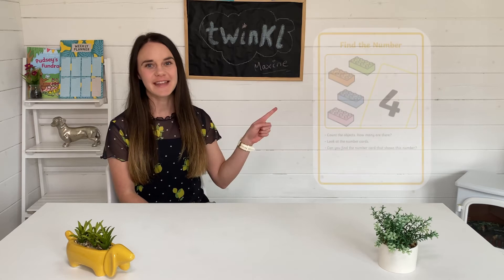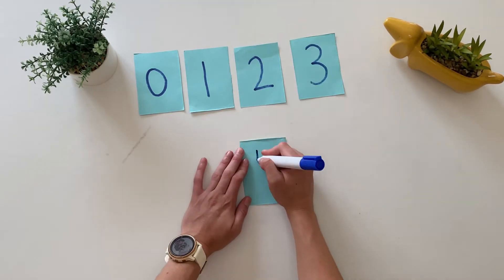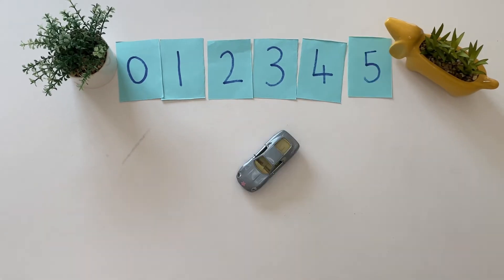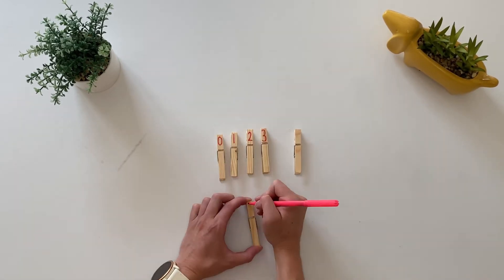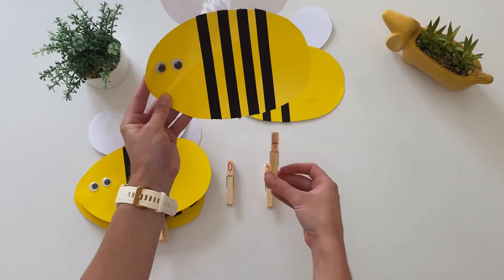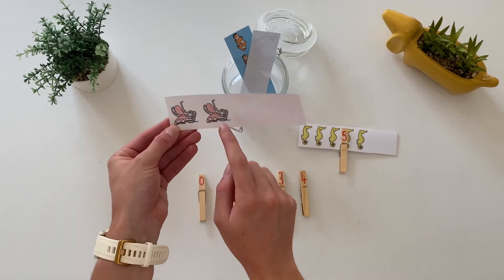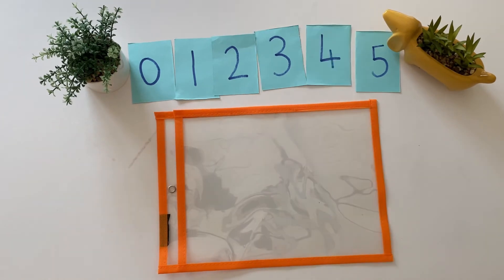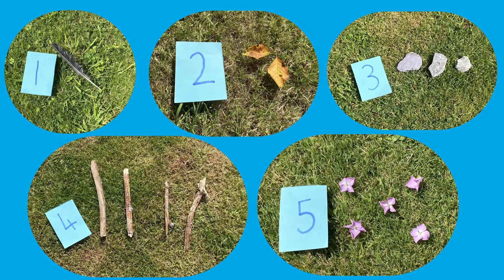Find the Number Game | Number Recognition 0-5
In this 15-Minute Activity video, Twinkl teacher Maxine shows you how to use our Find the Number Game build number recognition 0-5.

In this Early Years maths activity, children can build number recognition skills by selecting the correct numeral to represent 0-5 objects. The activity is easy to set up and requires very little preparation or resources. You can make number cards 0-5 before asking children to select the correct number card to match the objects. You can also make some of your own picture cards and pegs with numbers. And draw objects to see if children can match the number cards to the pictures. This versatile number-matching activity is both fun and effective for EYFS children learning to recognise numbers.

0:00 Introduction
0:13 Making number cards 0-5
0:24 Matching numbers to objects
0:42 Matching pegs to numbers
0:53 Matching picture cards to numbers
1:03 Matching number cards to pictures
1:20 Counting objects to find the correct number card

Thanks for checking out our Find the Number Game.